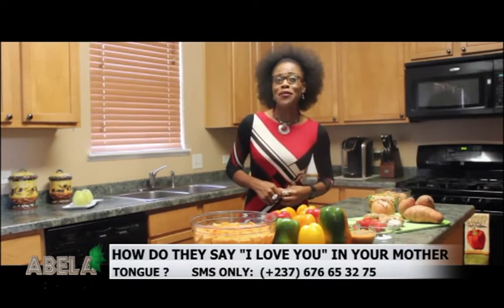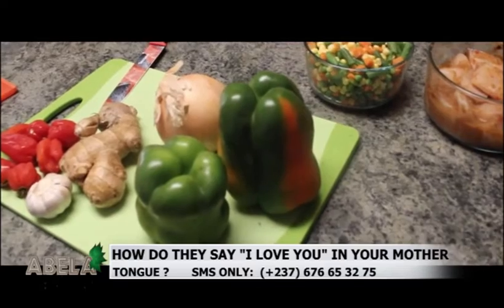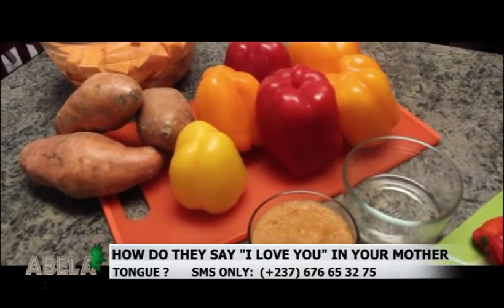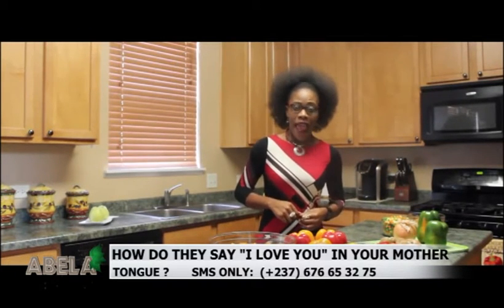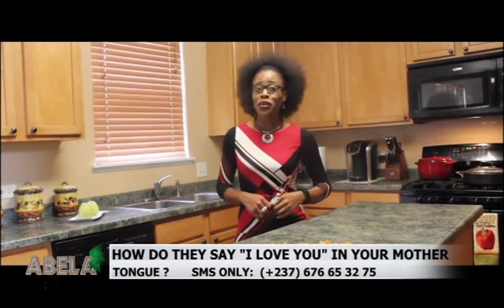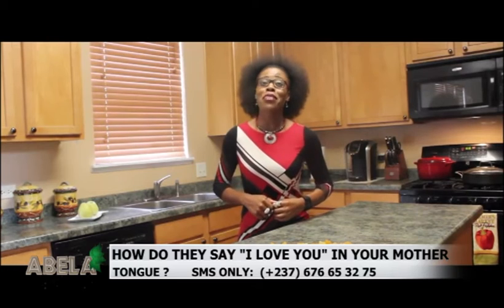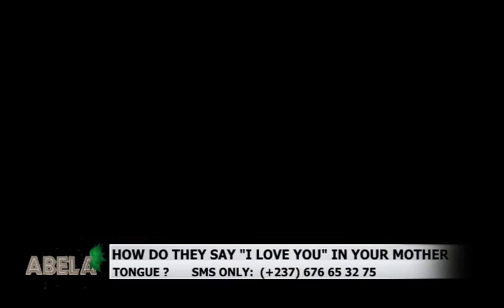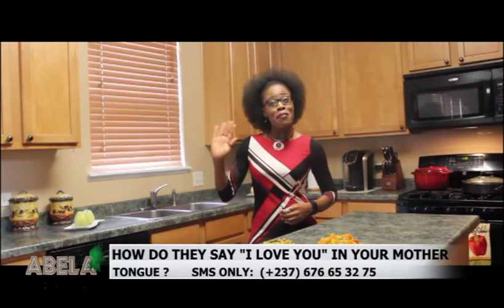COOKING WITH TERESE ON ABELA (PAN FRIED TILAPIA FILLET AND BAKED SWEET POTATOES)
KLETUS ENTERTAINMENT